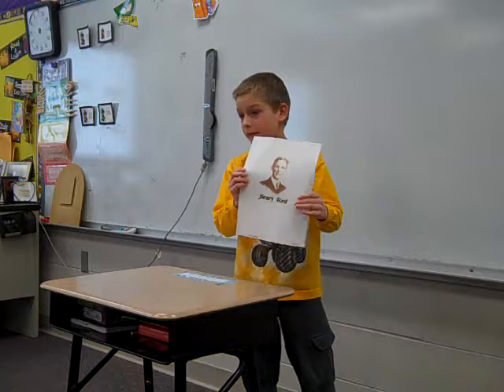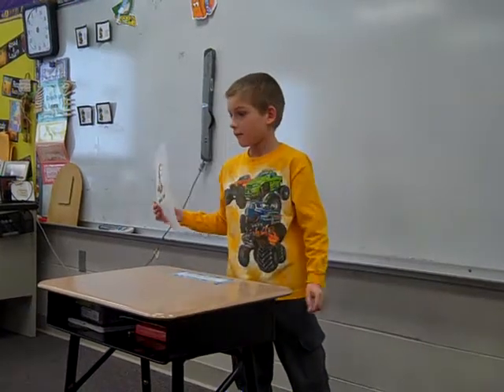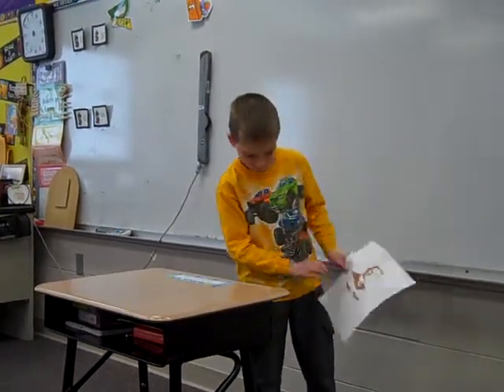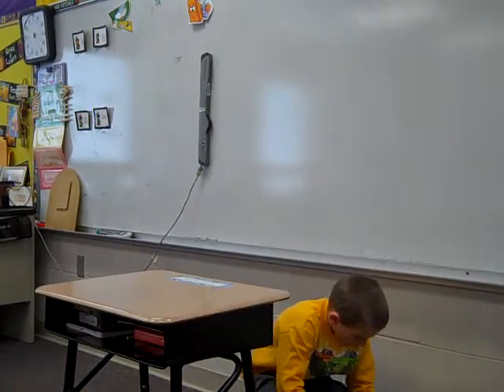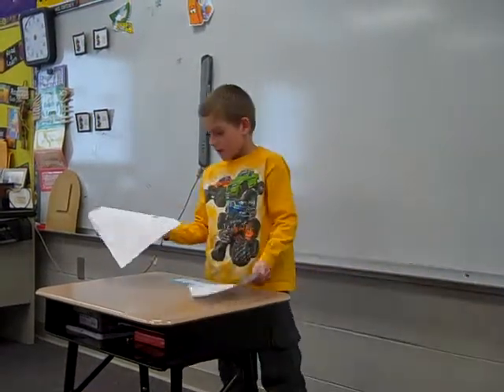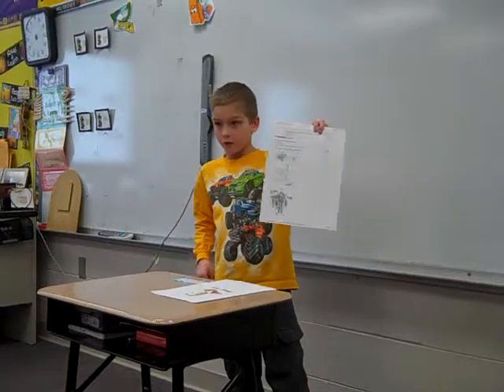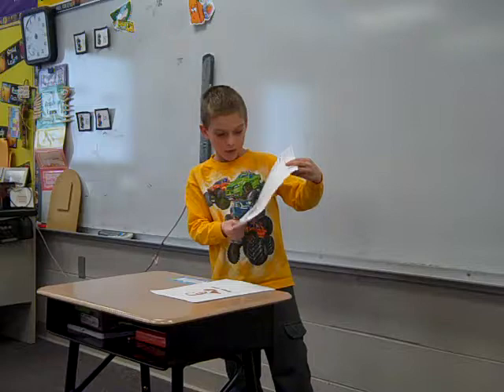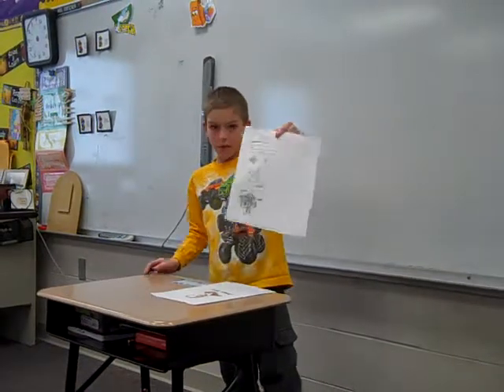2nd Grade Famous Americans - Class of 2023